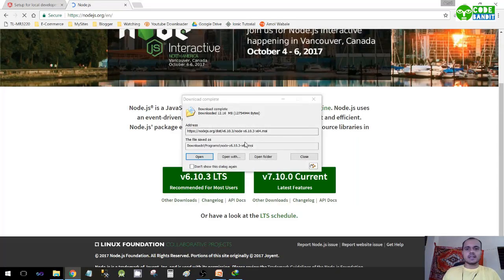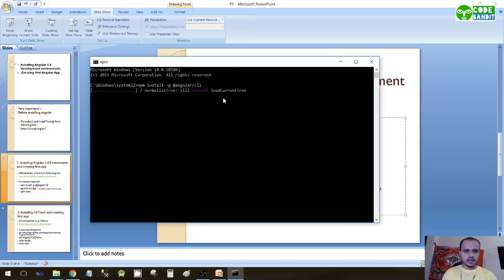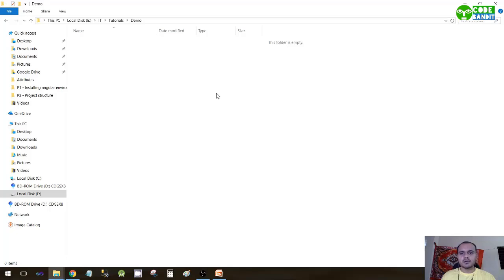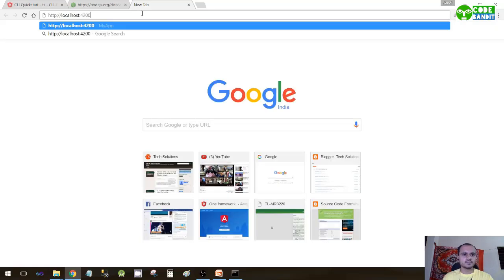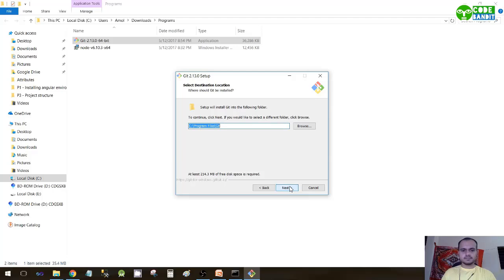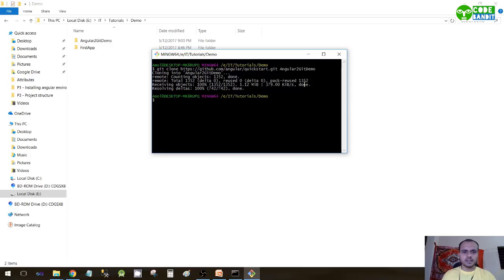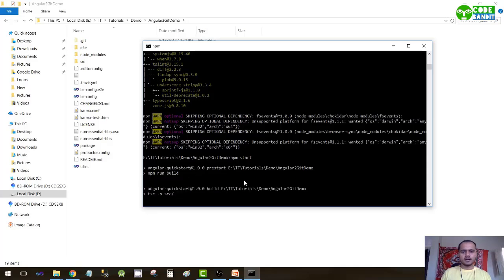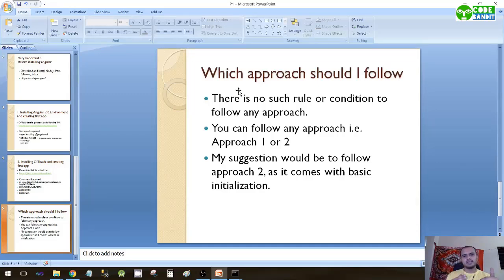Setting up Angular 2 development environment and creating first angular 2 app - Part 1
Download blank ready Angular project

This tutorial provides complete guide of Setting up Angular development environment and creating first angular app.

How to install angular cli, How to install nodejs setup.

Two method how anular can be install globally by angular cli and how angular can be installed locally by making clone from git.

How to create first angular 2 project from scratch will be also seen in this video.